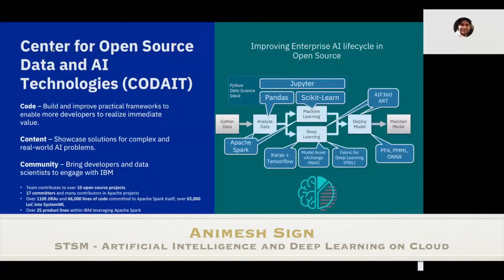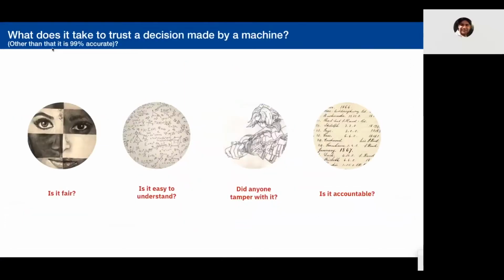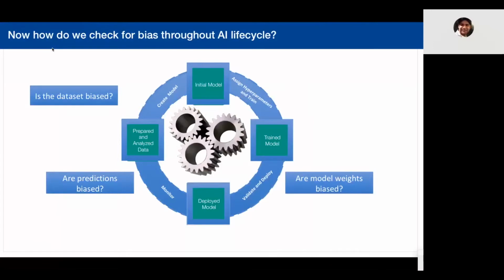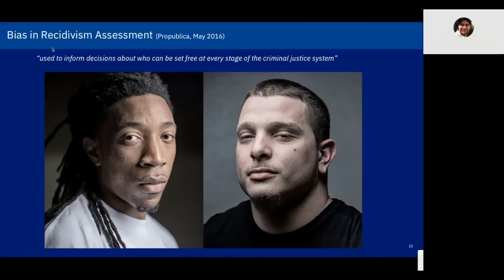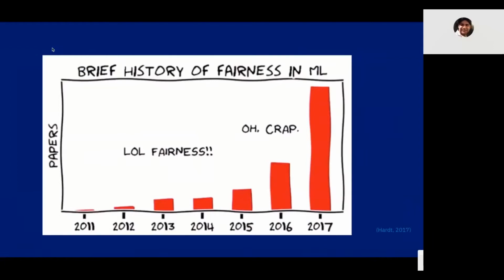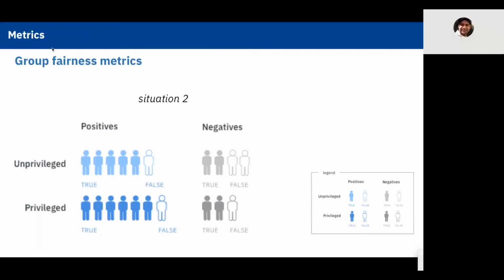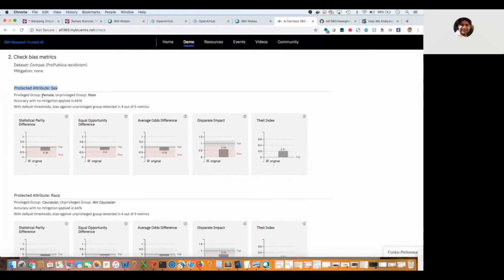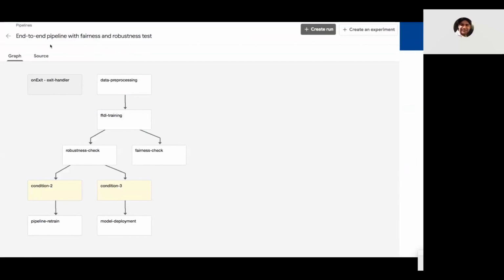Fair and Robust Open Source AI Piplines @IBM CODAIT (Animesh Sign)